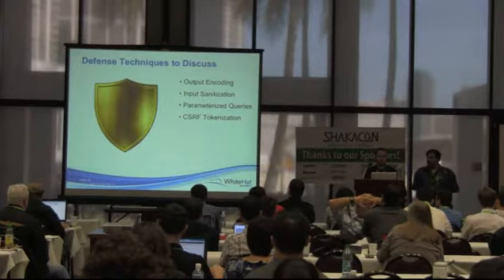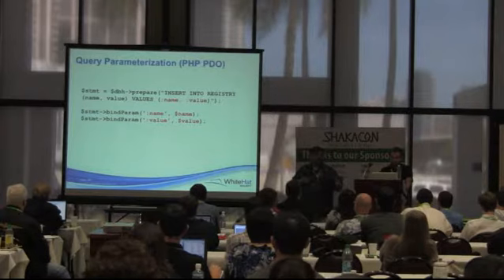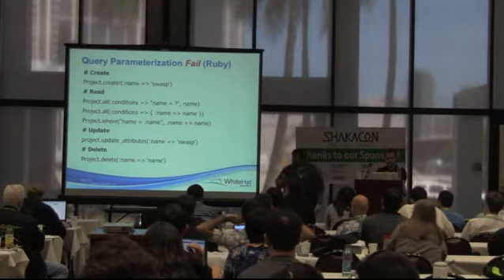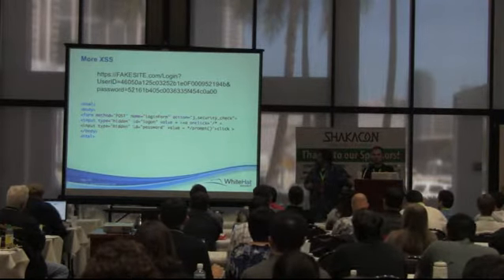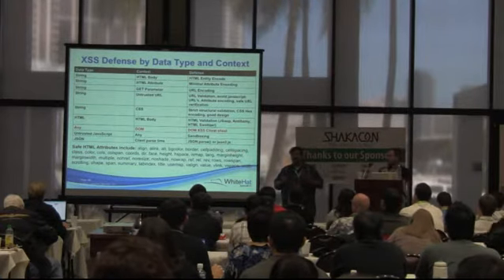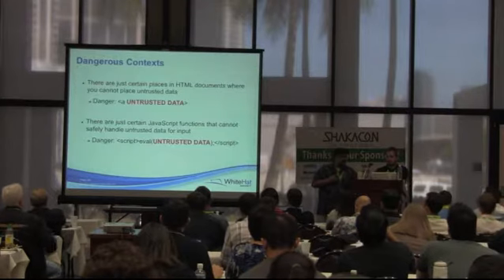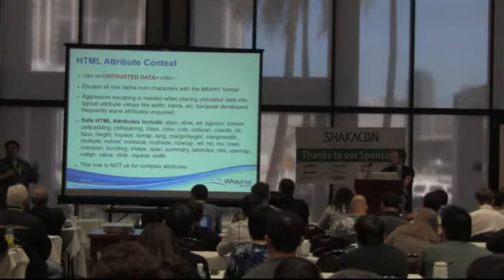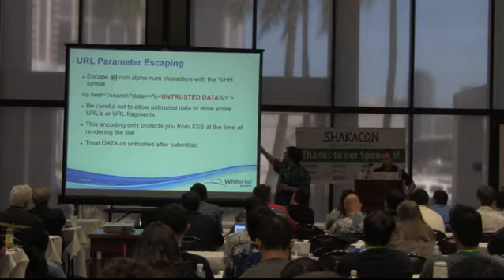Web Security Attack & Defense by Jim Manico & Matt Johansen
This talk will present a fast-paced wide-range of web application security vulnerability categories from both an attack and defense perspective.  The presenters will illustrate the specific vulnerabilities, demonstrate a variety of different exploitation techniques, and then demonstrate developer-centric defense methods to stop said attacks deep in code. This same method will be used evaluate several real-work hacks from 2011 and 2012. Not only will we analyze some recent and devastating real world web application hacks, but we will also explain how they could have been stopped via defensive coding techniques.